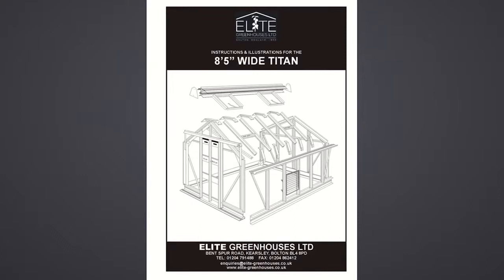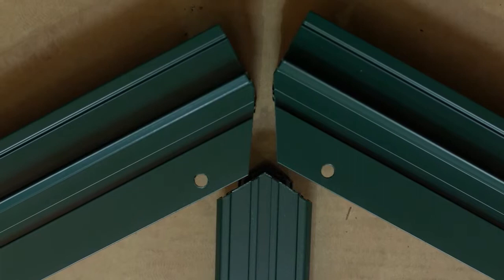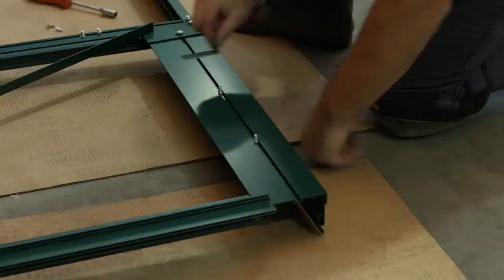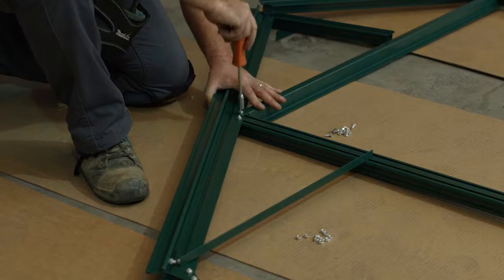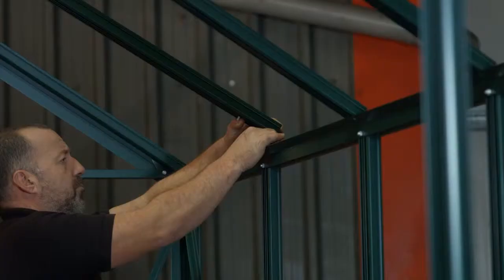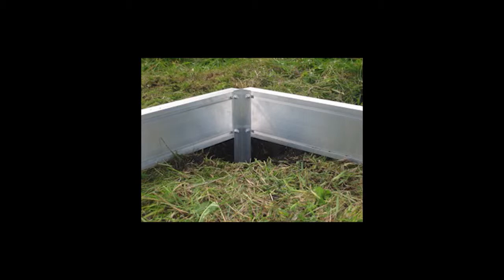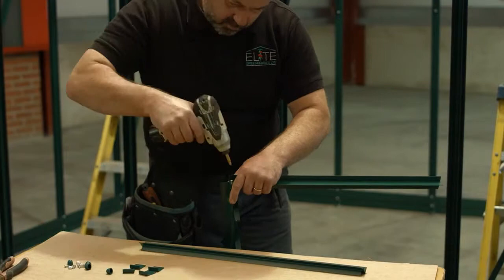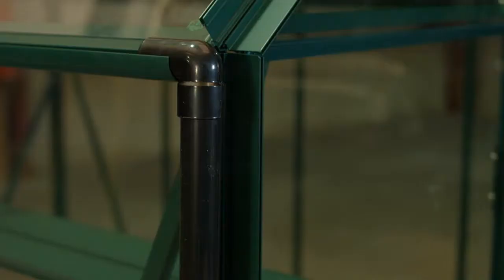How to Build an Elite TITAN Aluminium Greenhouse